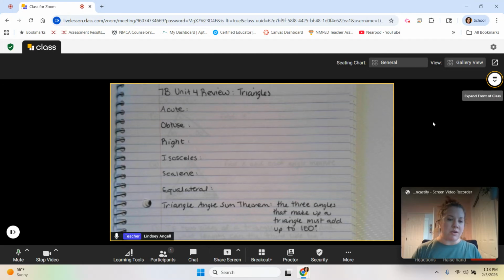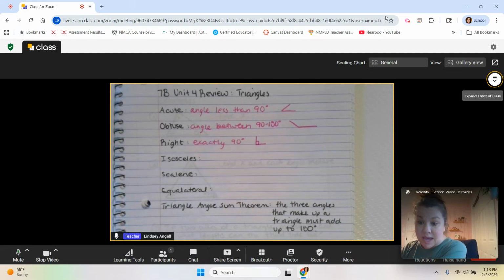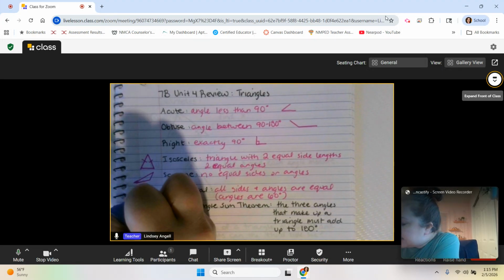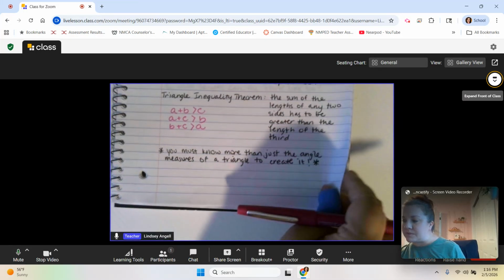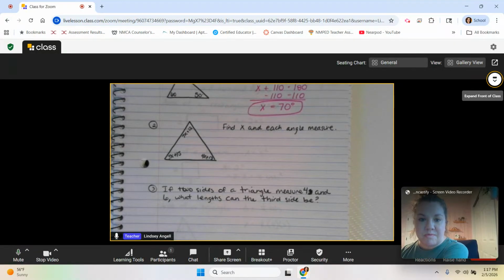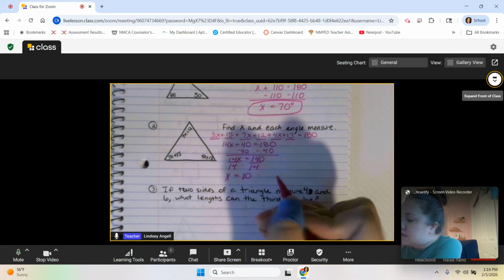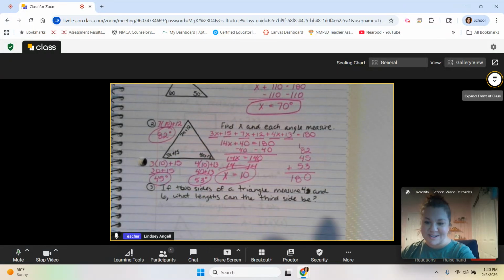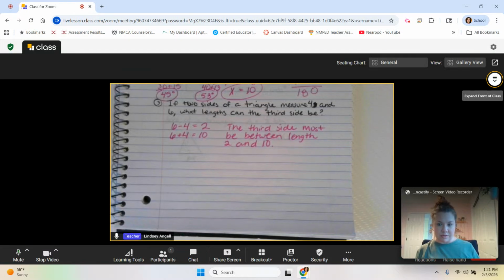7B Unit 4 Review: Triangles